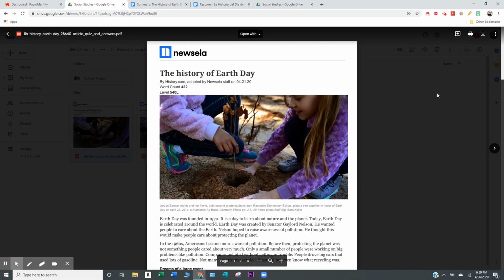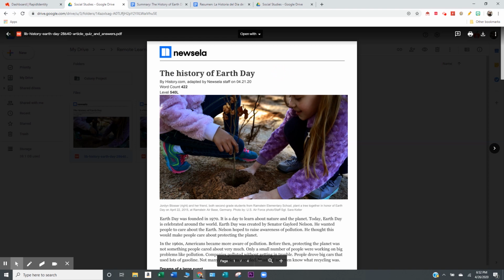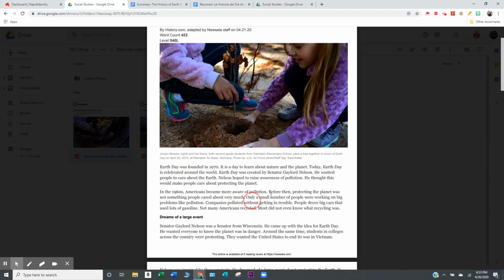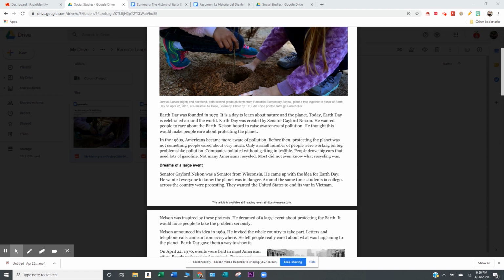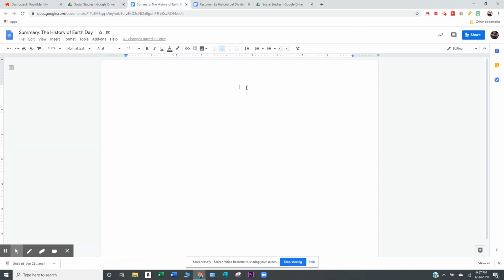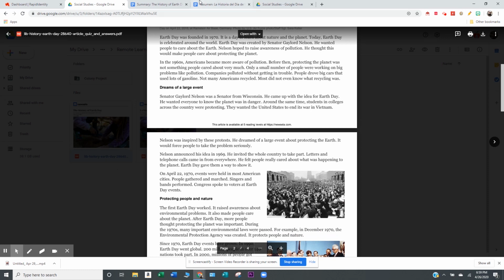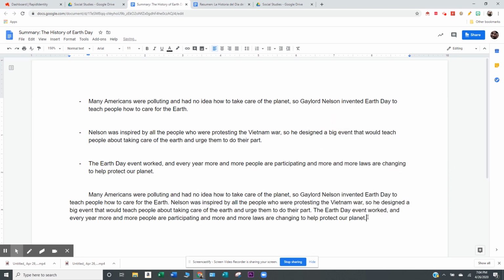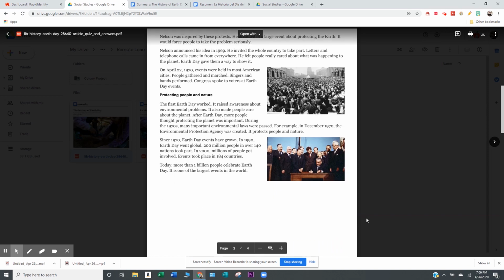How to Summarize a Nonfiction Text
This video is to instruct students at Casey Elementary, in Austin, TX how to summarize an informational text.